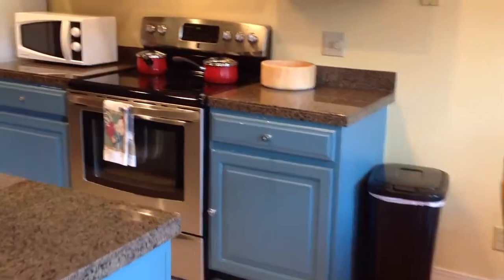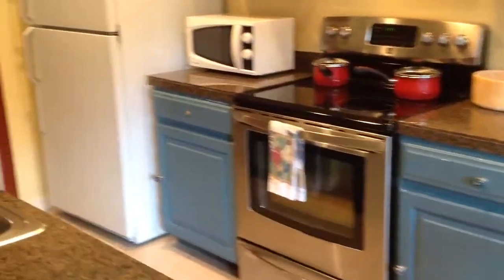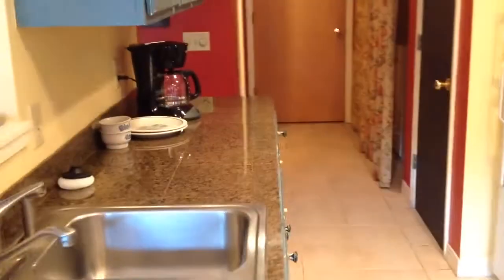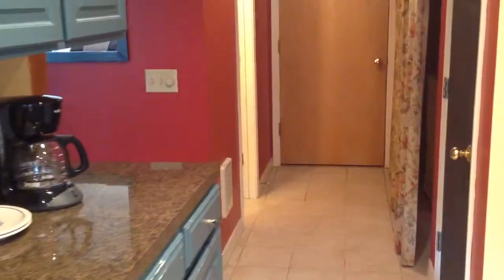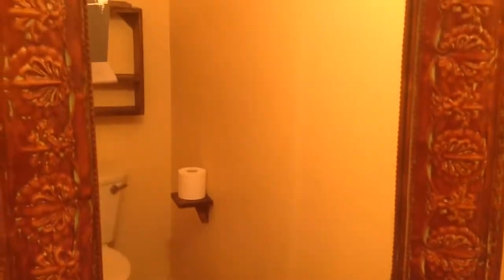Elk Run Rental Tour